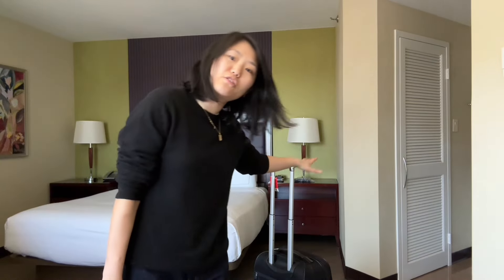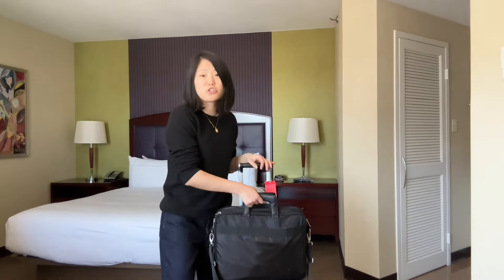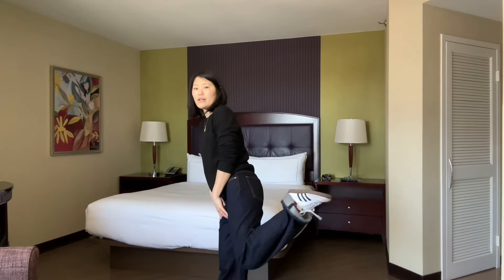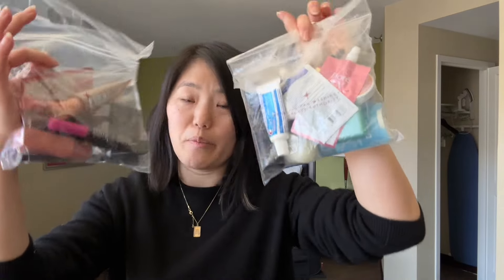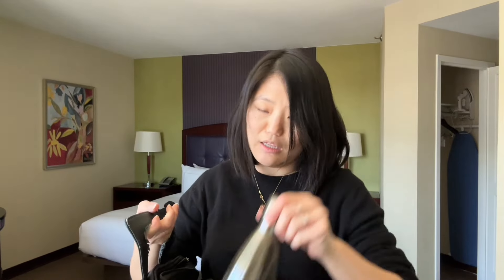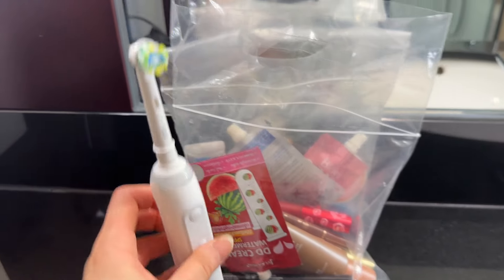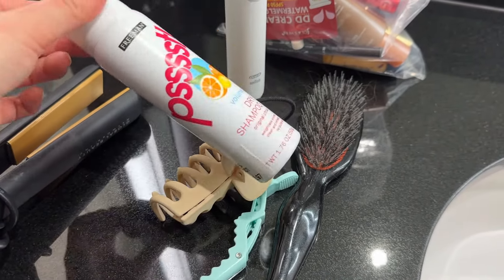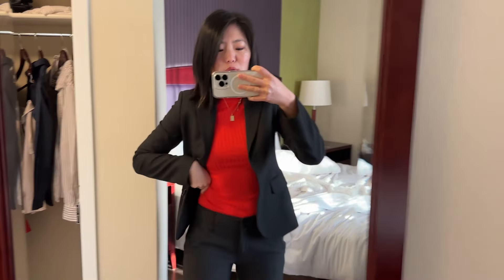WORK OUTFITS // PACK WITH ME FOR A CORPORATE WORK TRIP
Work outfits!  What to wear to work or on a work trip in the corporate world!

Uniqlo Gray Pants (S)
Cashmere Sweater (M)
Similar Cashmere Sweater

White Tee (XS)